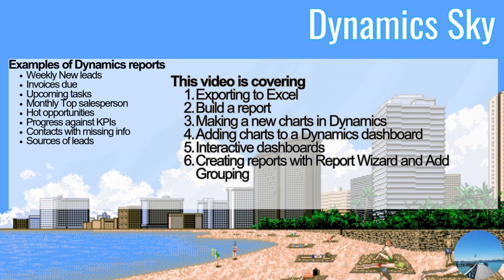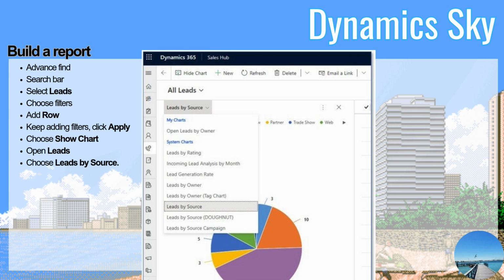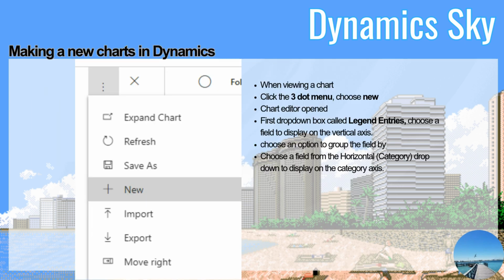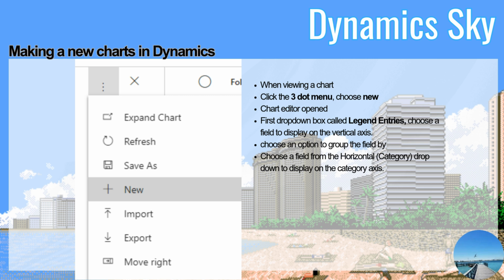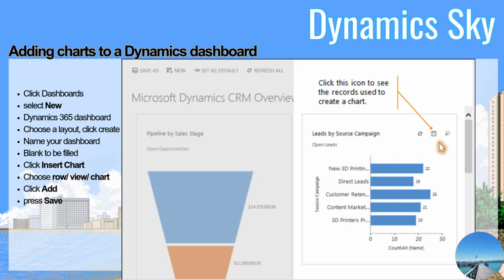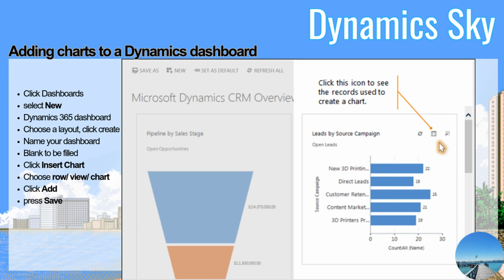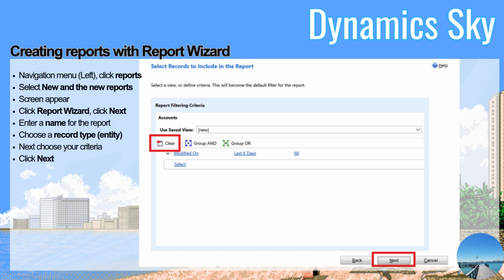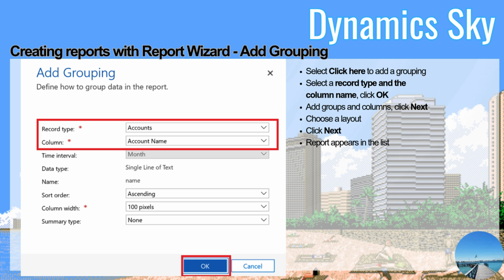Export excel, Reports, Create chart, Interactive, Groups in dashboard in Dynamics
This video provides a comprehensive guide to creating reports and dashboards in Dynamics 365, covering various methods like Excel exports, report building, and chart creation. Learn how to visualize your Dynamics 365 data effectively through interactive dashboards and the user-friendly Report Wizard, even within the online version.